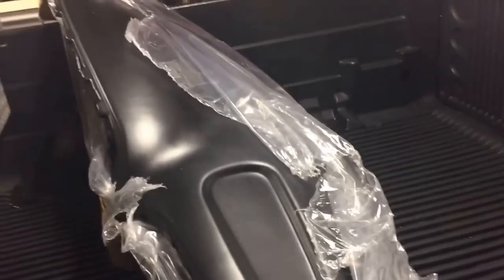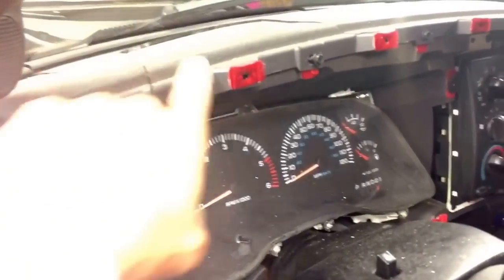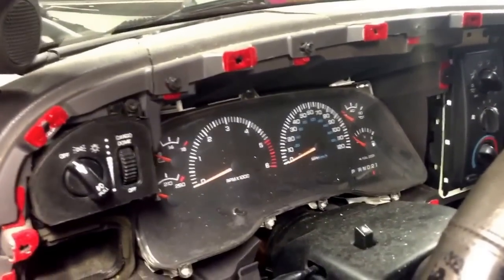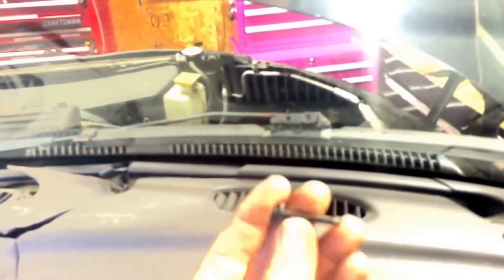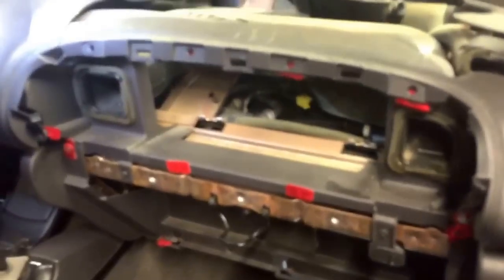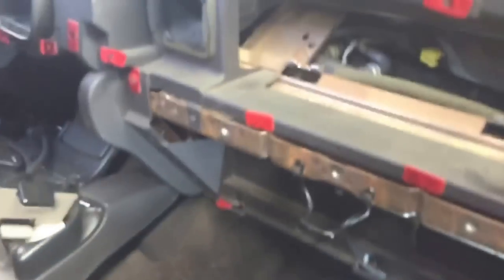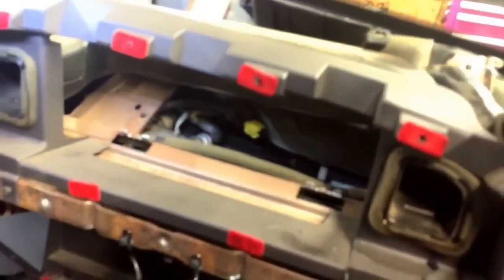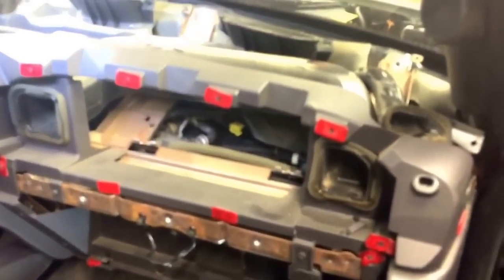Replace install new dash, repair broken cracked dash 1999 Dodge Ram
Installing a new dash to replace the broken - cracked dash in a 1999 Dodge Ram 1500 Sport. I cut this video down. It took me approximately 4 hours to remove old dash and replace with the new. I hope this video helps! Also here is the link of the one I installed